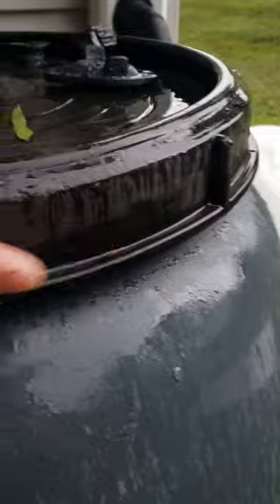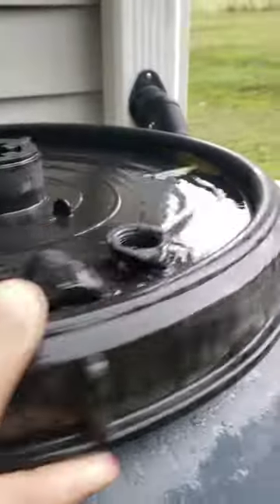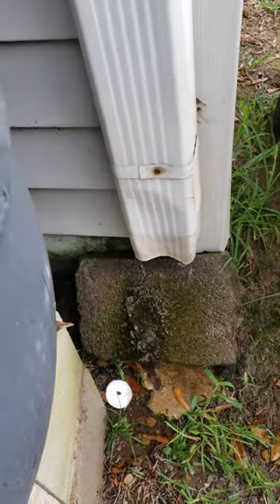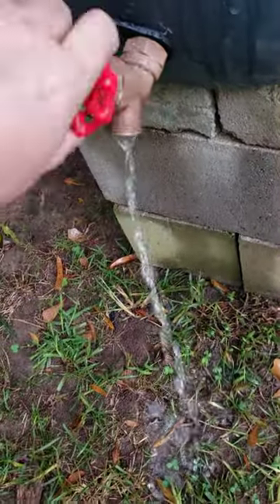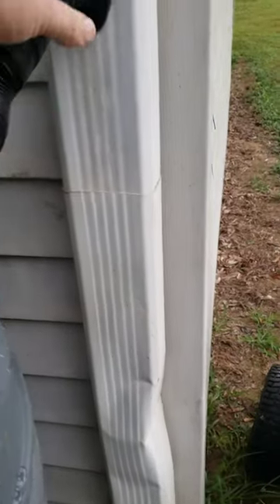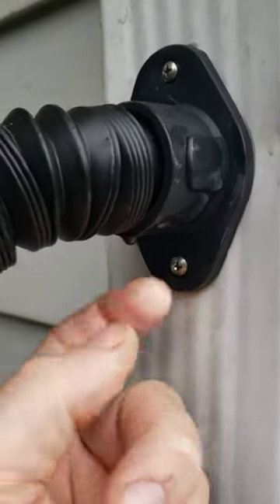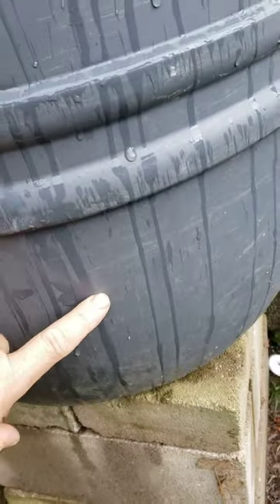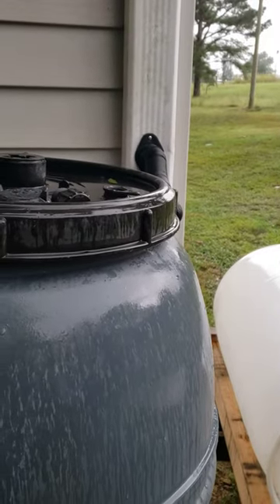earthminded rain barrel kit update